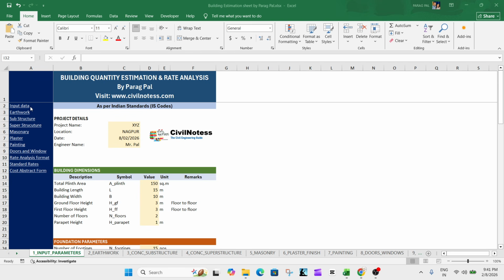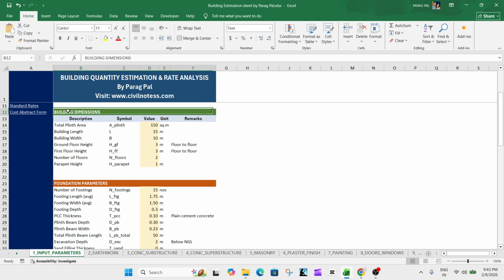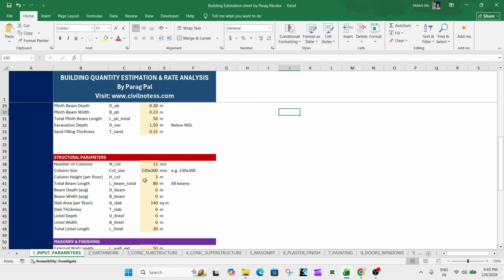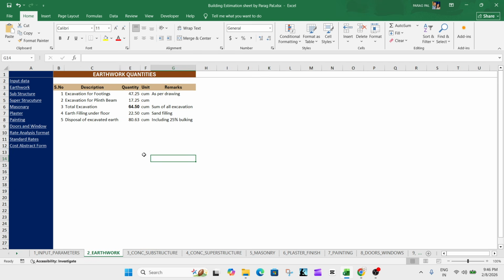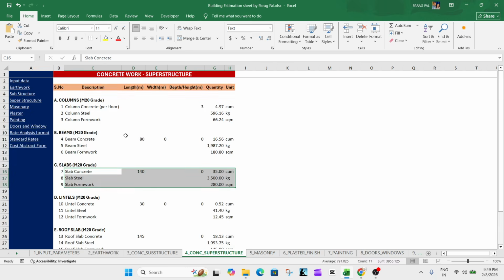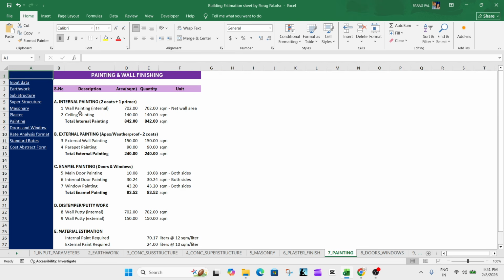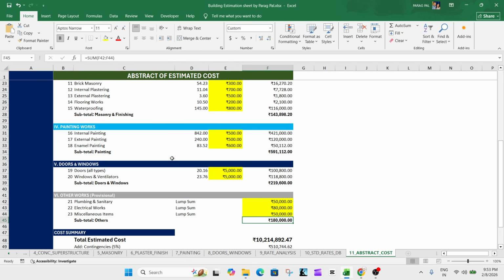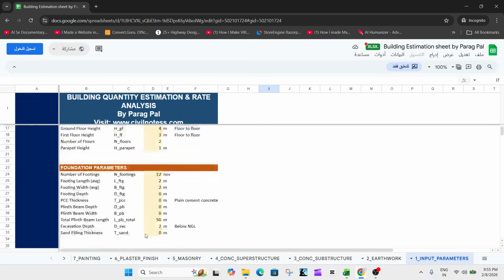Building Estimation and Bank Loan Estimation Excel sheet Free Download by Parag Pal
Hi All, Welcome to new video. This video demonstrate about how to use the building estimation sheet and how to generate Bank loan estimation from this sheet.

This excel sheet required detailed input data based on house plan and structural plan and it will provide below details.

Earthwork
Sub Structure
Super Structure
Masonry
Plaster
Painting
Doors and Window
Rate analysis form
Cost Abstract form

You can generate Bank loan estimate from this sheet.

Note: Civilnotess.com not responsible for any loss or wrong calculation, you need to check all calculations.